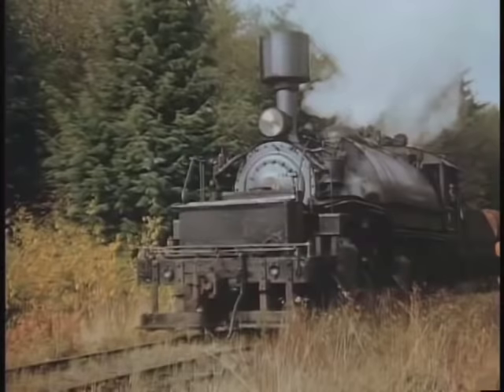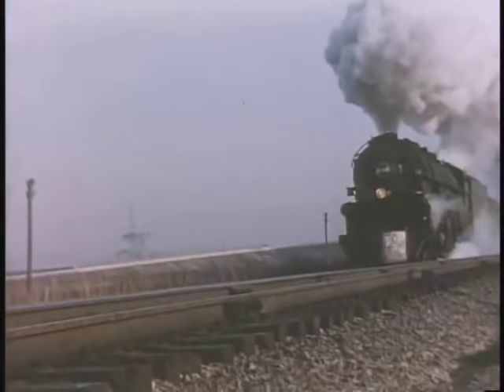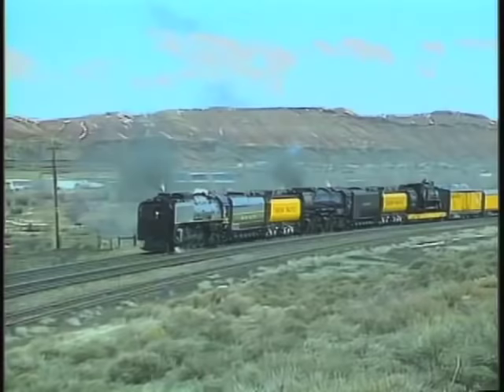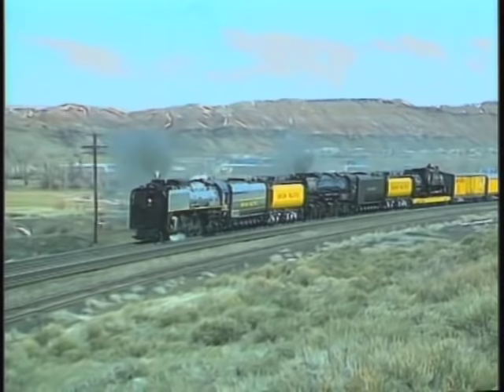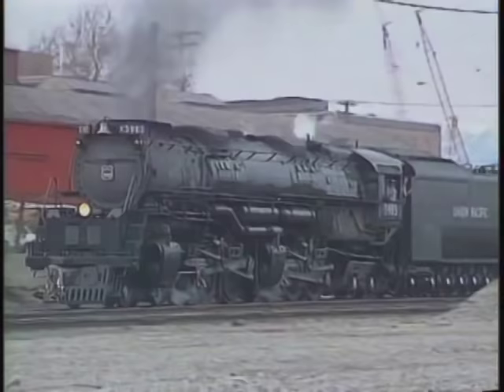Steam Giants Across America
There is probably no greater thrill than to witness one of the massive articulated or Mallet type steam locomotives whooshing by at speed with 100 or more cars, or blasting a column of smoke skyward along with one or two helpers on a long freight drag up a steep grade.

Now witness this exciting action across America in the 40's and early 50's in full color from photographers such as Robert Flack, Emery Gulash, Tom Strid, and Jerry Carson. With exciting Stereo sound and music, you will be thrilled as you view action on Union Pacific, DM&IR, and N&W.

As an added bonus we have included a few scenes of the last few runs of Norfolk & Western's 1218, and double headed action with Union Pacific's 8444...culminating in one the most spectacular steam giants DVDs ever released!

Approx. Running Time 57 Minutes
Dolby Digital 2.0 Stereo